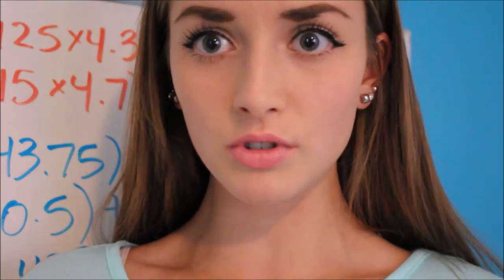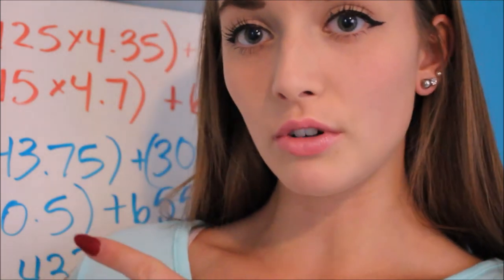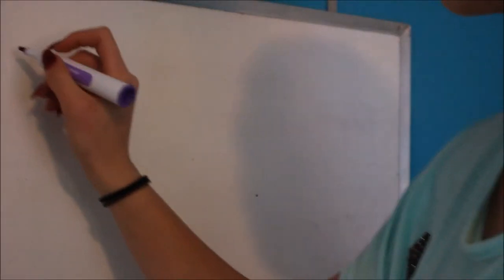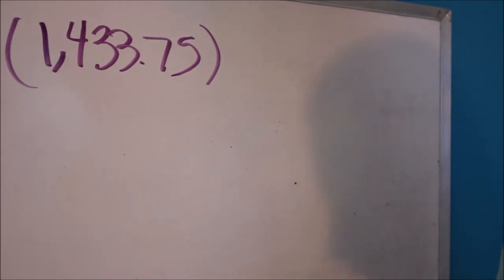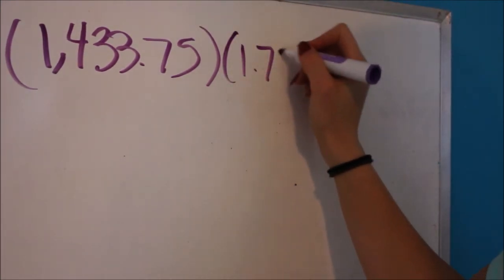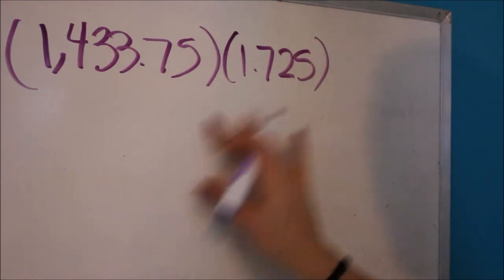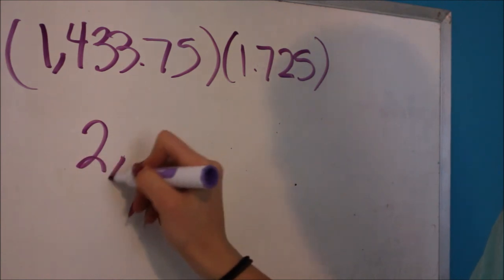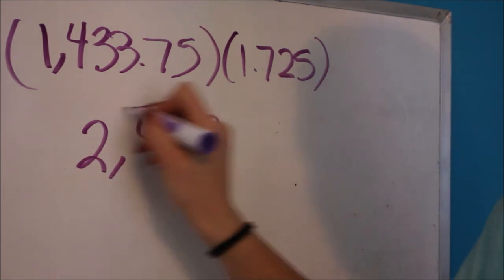How many calories should I eat per day?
Find out how many calories you should be eating every day with this simple calculation!

SNAPCHAT USERNAME: fitwithkass44

Stay fit! XOXO